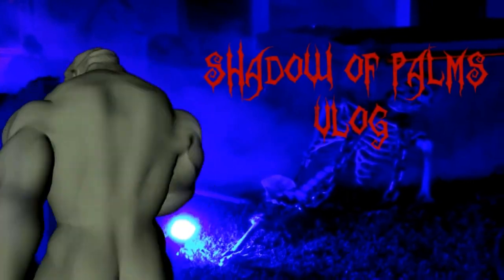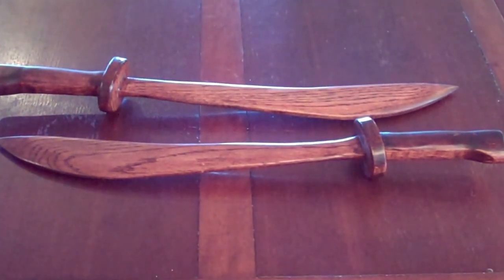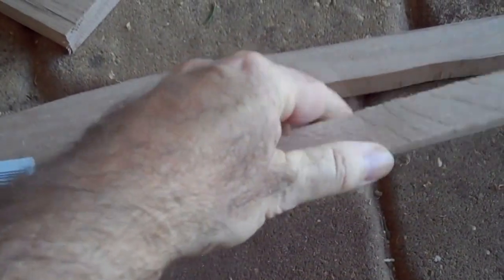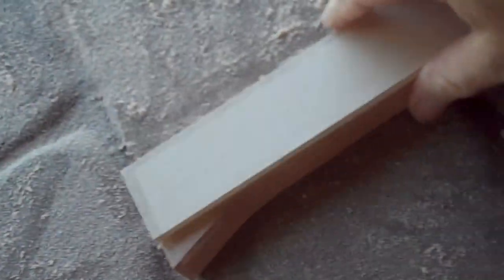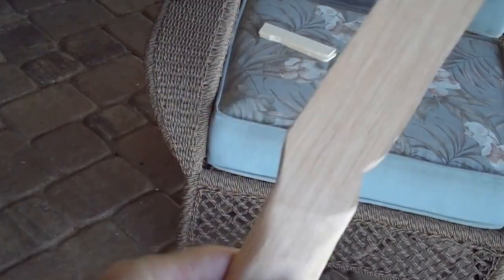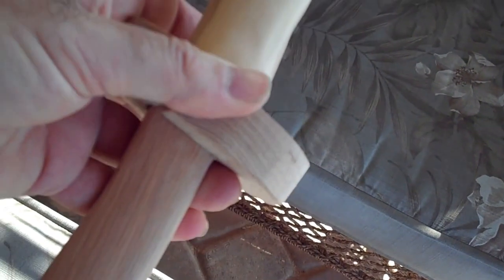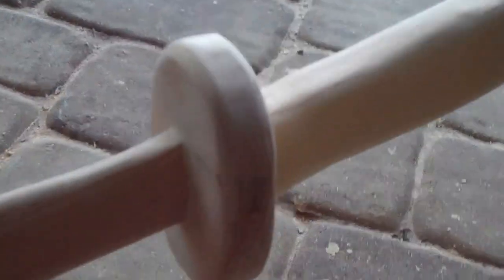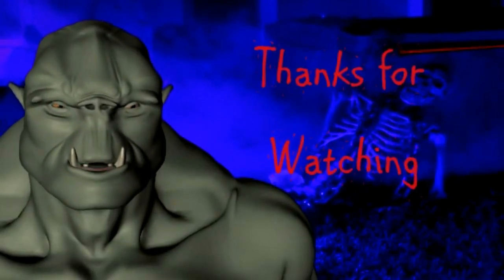Shadow of Palms Vlog 01 09 13 Chinese Broad Sword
Making a Chinese Broadsword from wood.  You can use this to make any type of weapon for display or training.
Be sure to check out for Phineas J Legheart Vampire Killing Kits.